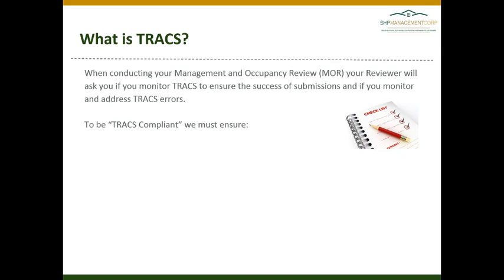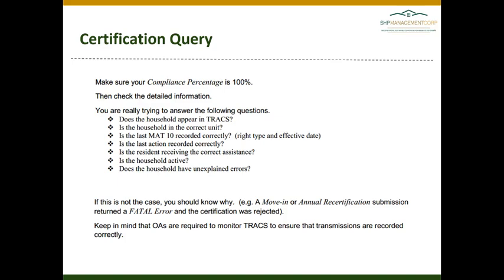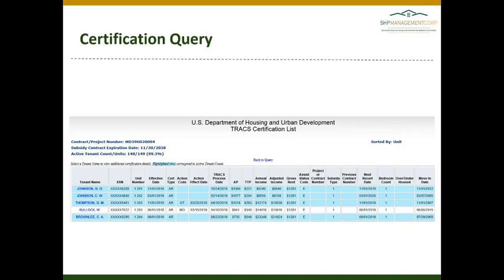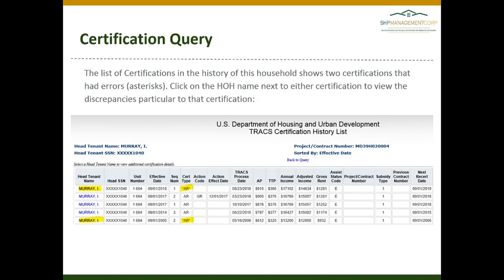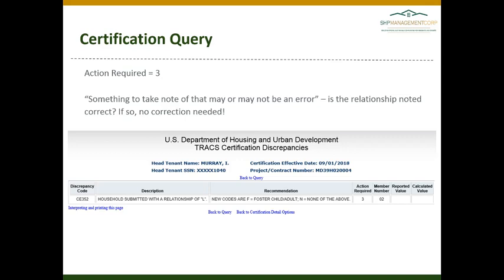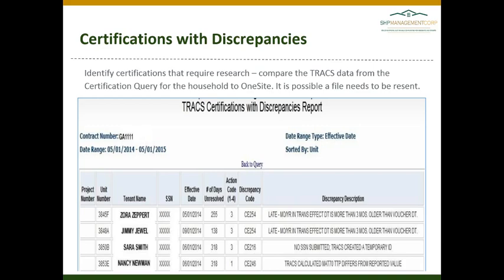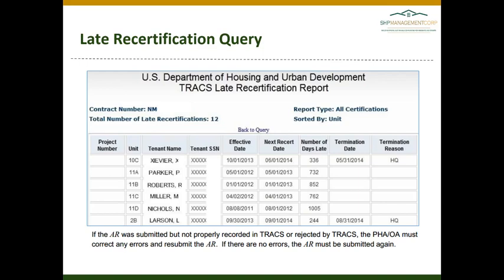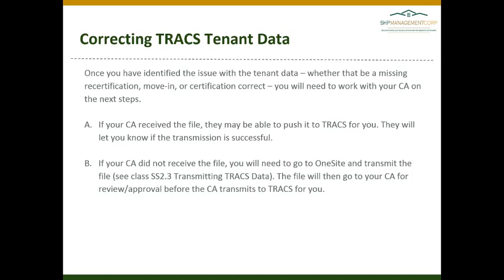TRACS Tenant Queries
What are TRACS Tenant Queries? Learn how to go into TRACS and identify if certifications have been accepted/processed, review double occupancy units, identify late ARs, and review the MI/MO Report (important for Special Claims!).